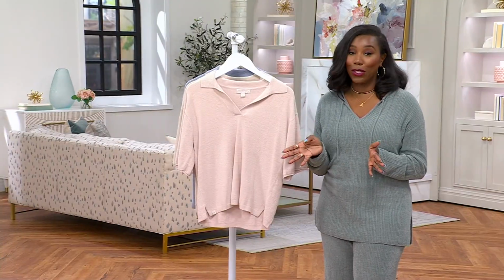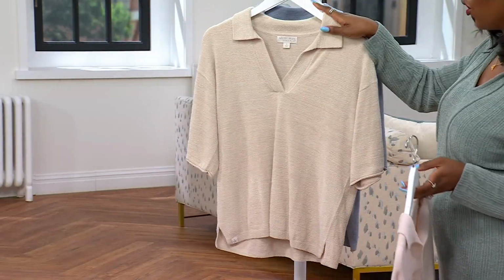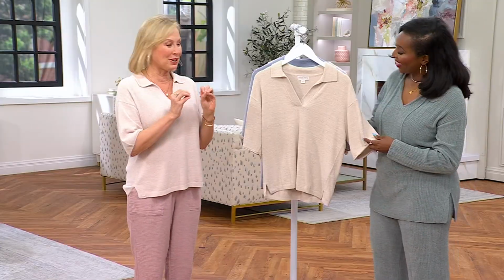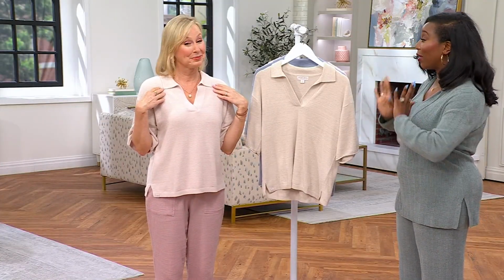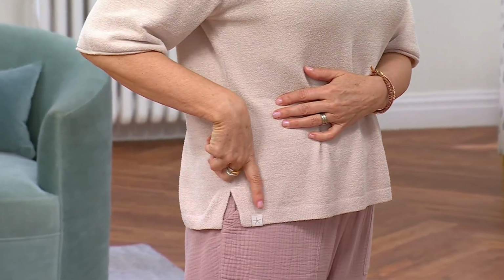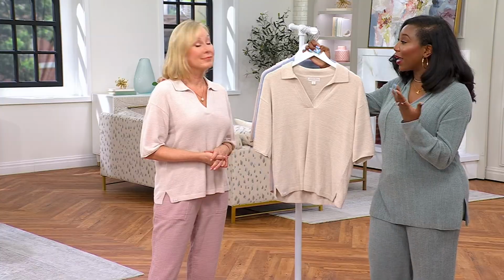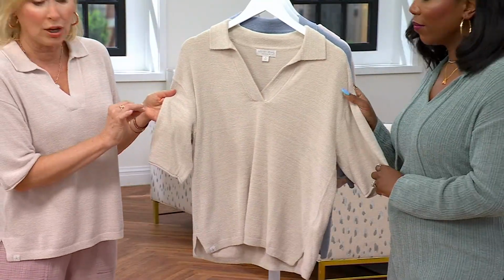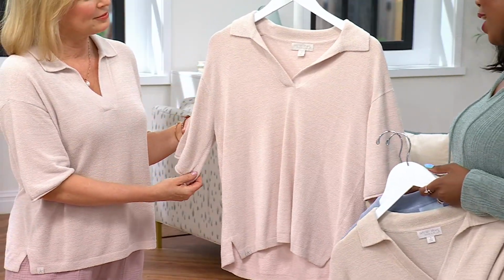Barefoot Dreams CozyChic Ultra Lite Collared Short Sleeve With Slit on QVC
Barefoot Dreams CozyChic Ultra Lite Collared Short Sleeve With Slit

Weekend plans or casual Fridays call for a shirt that keeps up with your laid-back vibe. This pullover brings all the ease with its relaxed fit, mid-hip length, and side slits for extra comfort. The collared neckline with a fully ribbed placket offers a touch of polish, making it simple to pair with jeans, shorts, or even layered over a tank. From Barefoot Dreams.